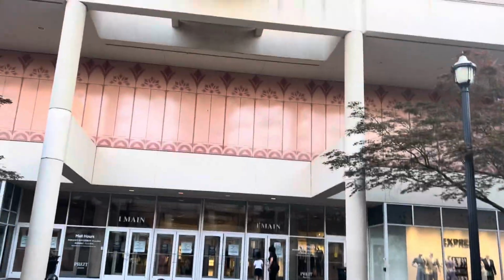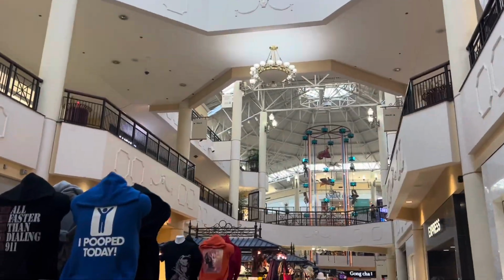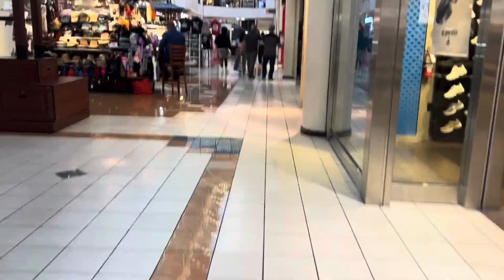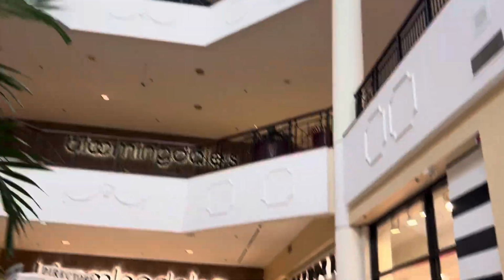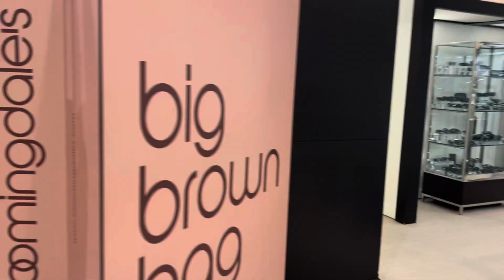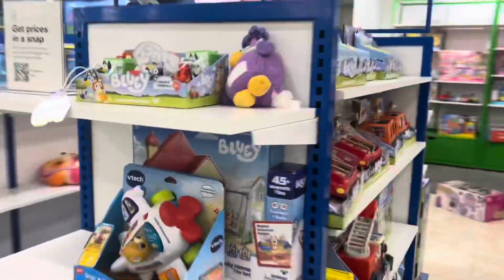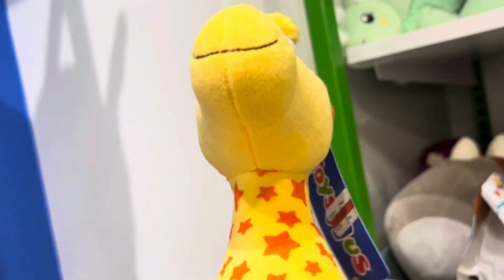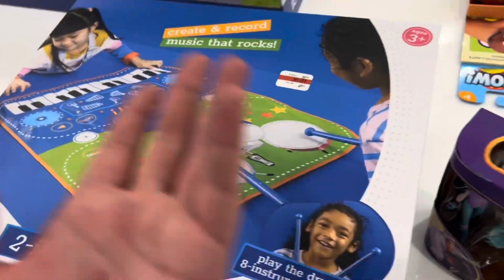Exploring The Willow Grove Mall! Not Dead? Macy’s and Bloomingdale’s